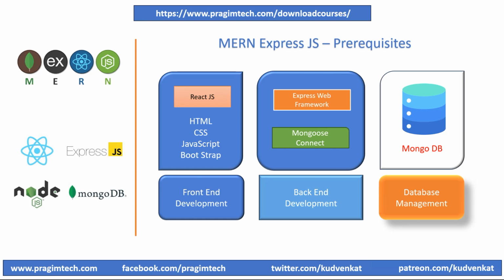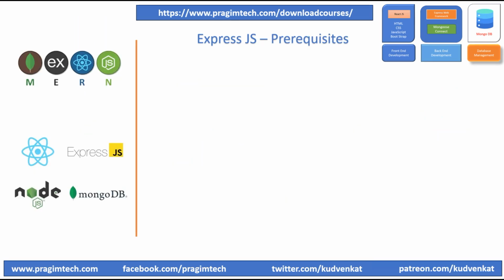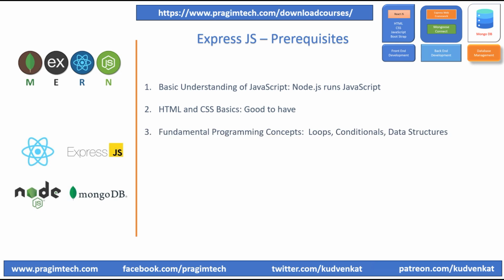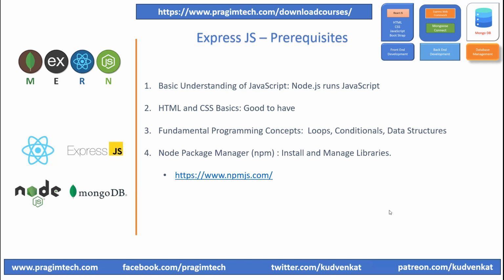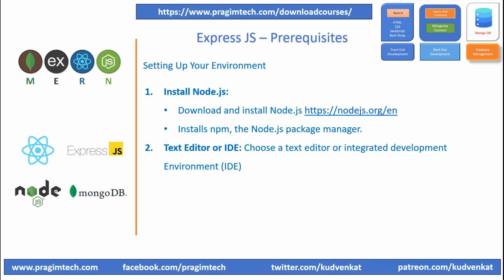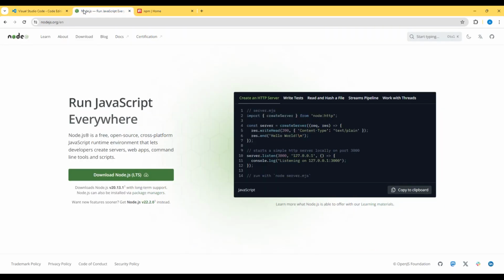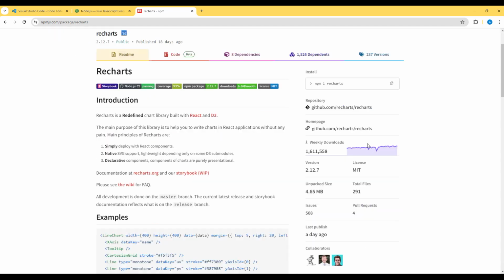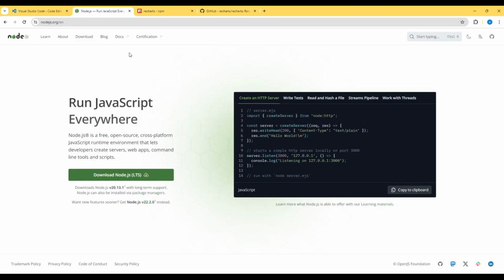Set up Express JS development environment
Setting up Express JS development environment

Installs NPM - the Node.js package manager.

2) Text Editor or IDE: Choose a text editor or integrated development Environment (IDE)
Sublime
Text
Atom or WebStorm